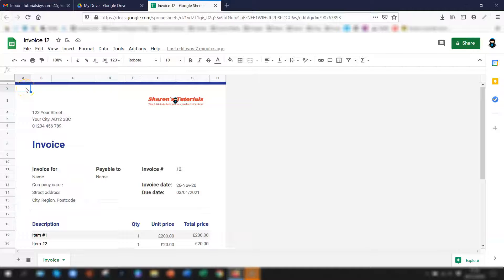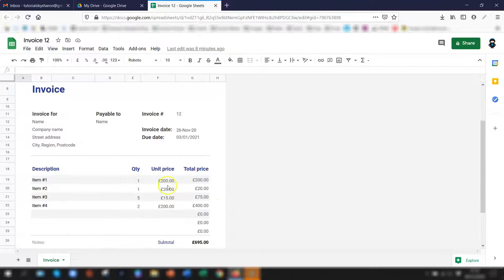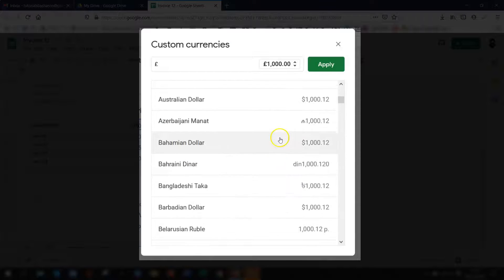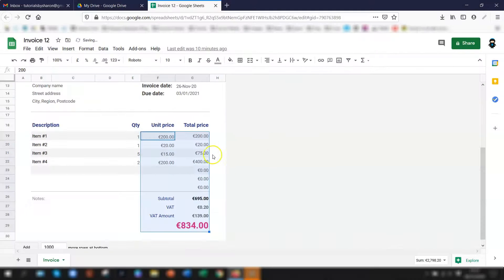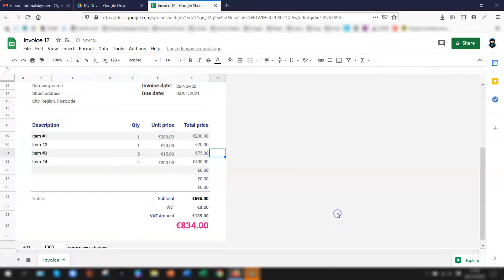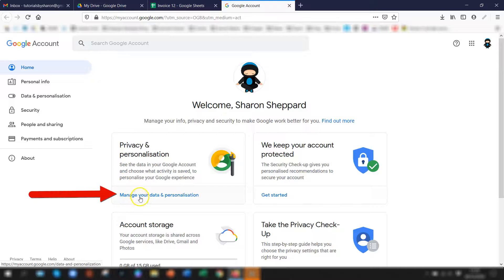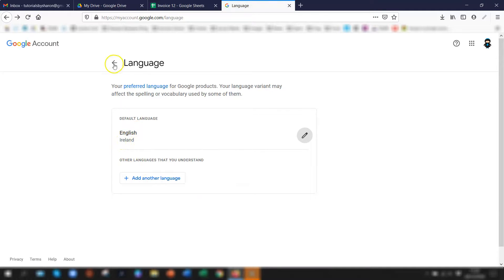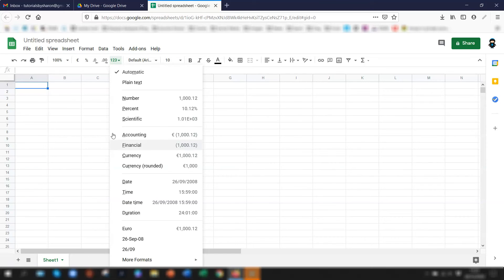How To Change Currency In Google Sheets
Just because you change the currency in one spreadsheet doesn't mean the next spreadsheet you open will keep the same currency! In this vid I show you how to set your default currency for the active sheet AND your main Google account.

Sharon x

⏱ TIMESTAMP ⏱
00:00 Intro
00:35 How to change the currency in selected cells only
02:12 How to set the default currency for the active sheet only
03:07 How to set the default currency for your Google account